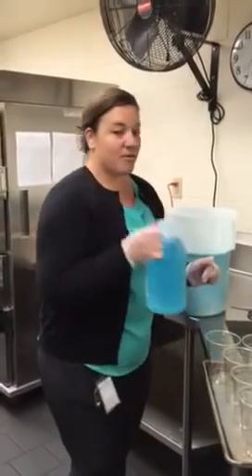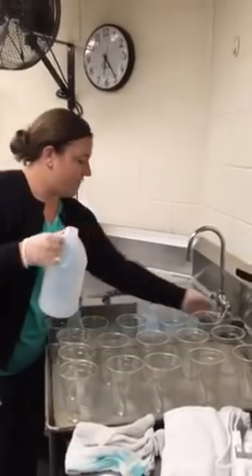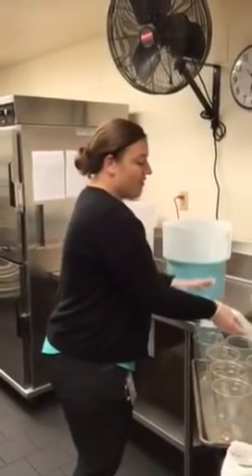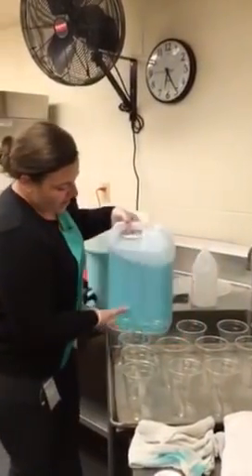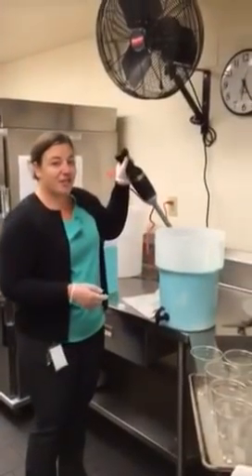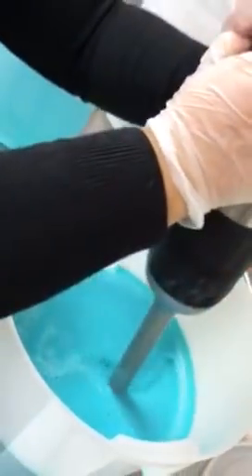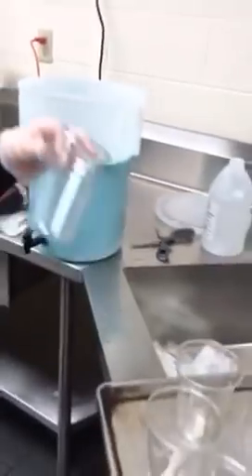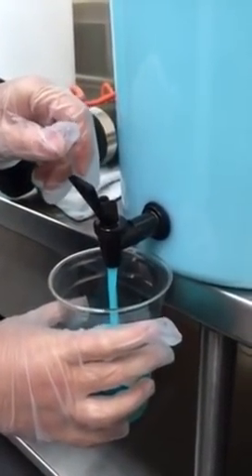Boone County Shiver Shock Smoothie Demo